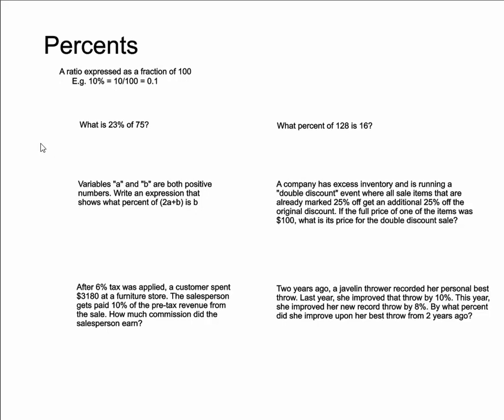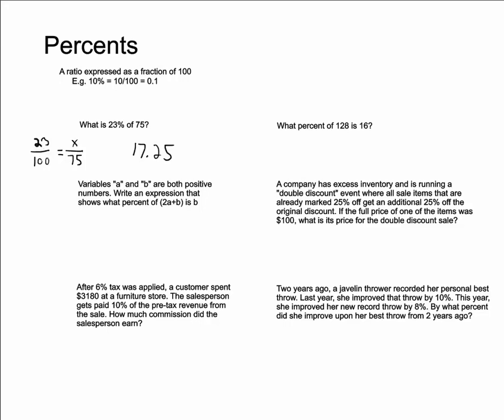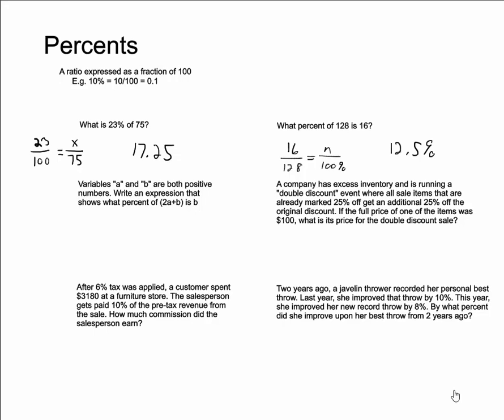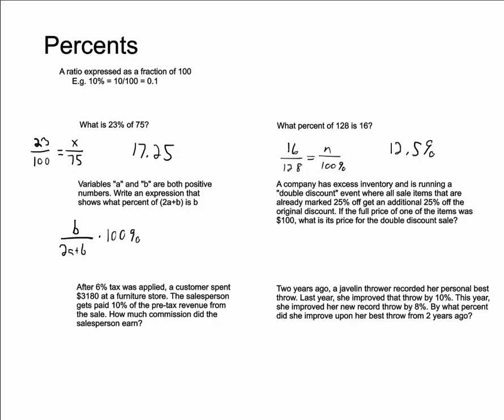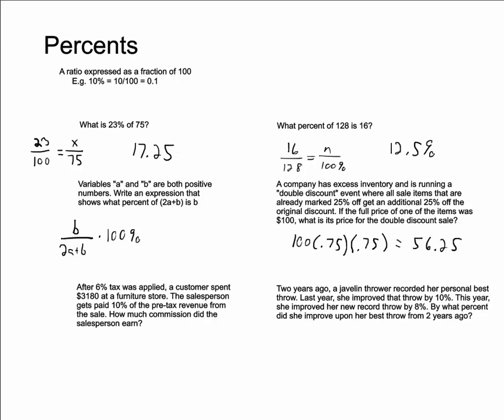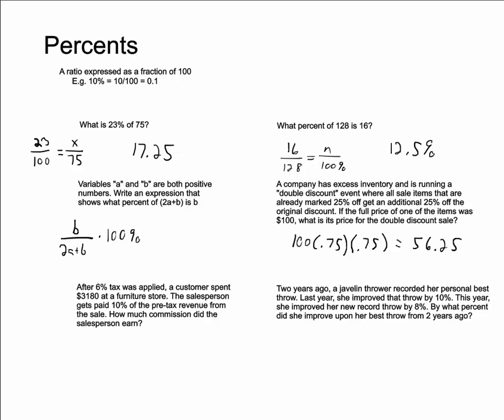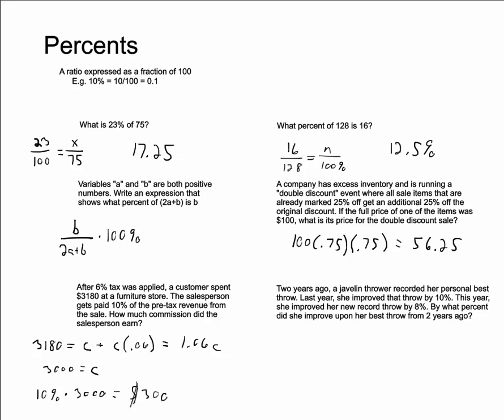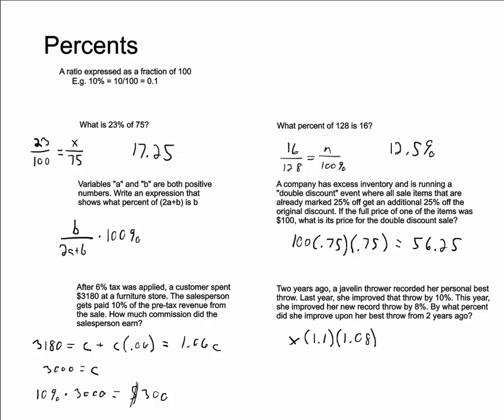Free Test Prep Online: ACT Math Pre Algebra 6 Percents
Learn about how percents may be tested on the ACT Math exam.